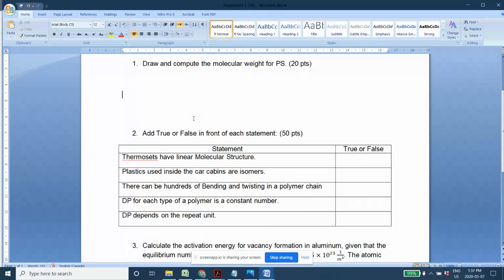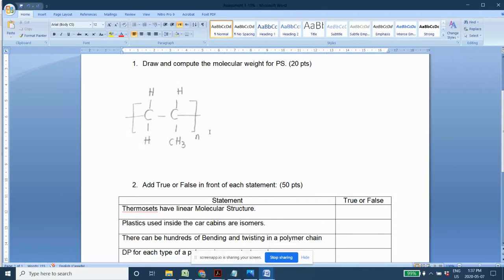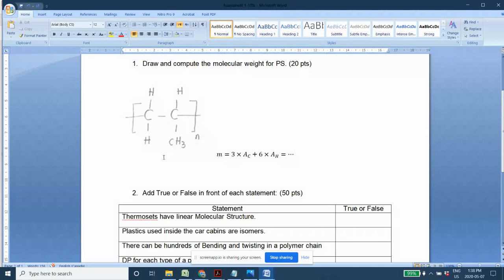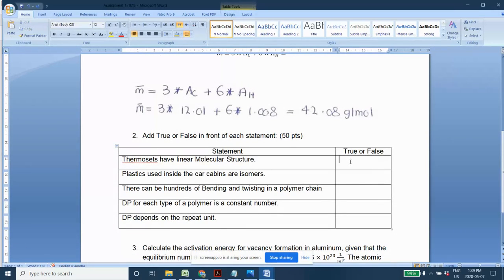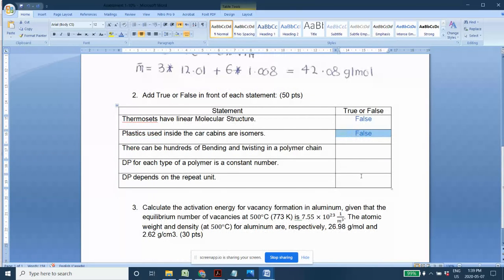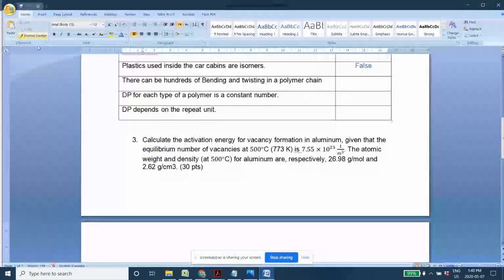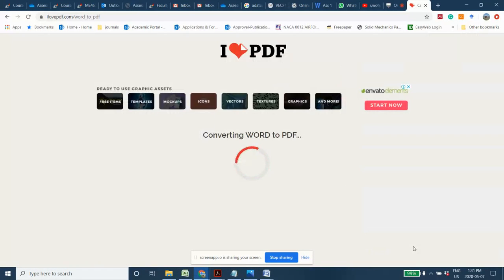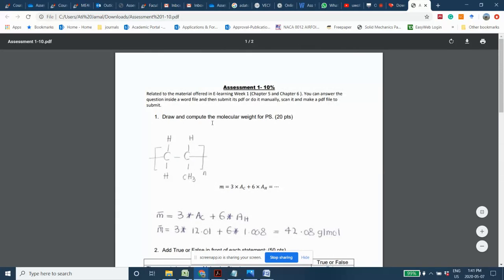A guide to submit your Homework in the moodel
Please note:
The answers to the questions are not correct, I only wanted to show hot to submit the assessment answers!